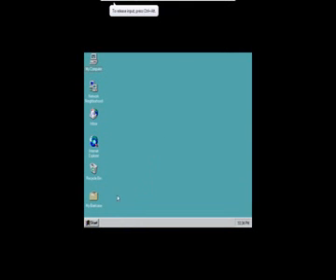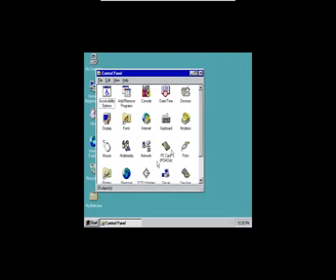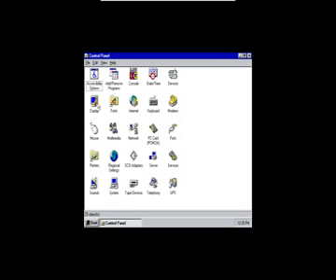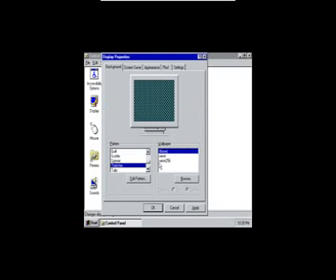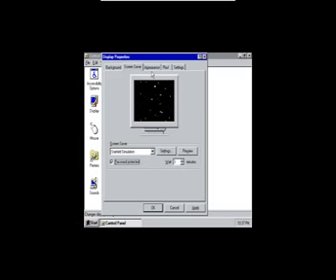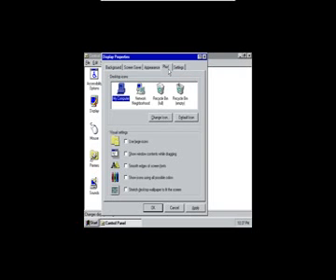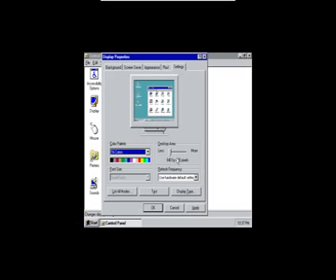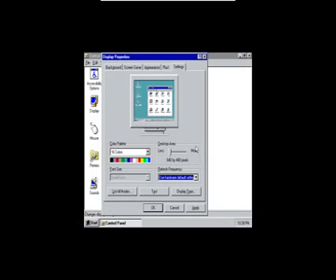140-nt-display.mp4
Learn how config Windows NT's display.